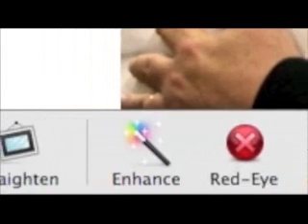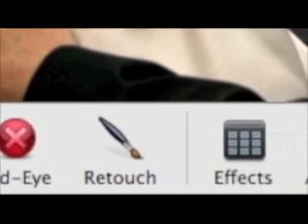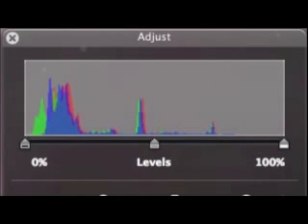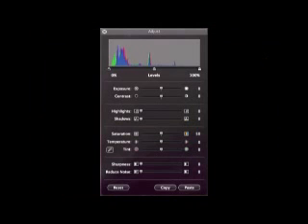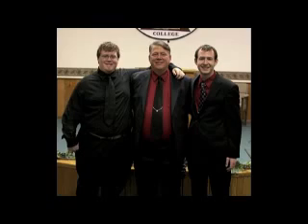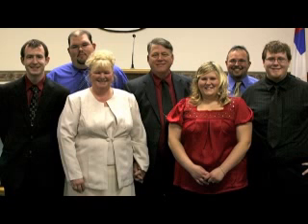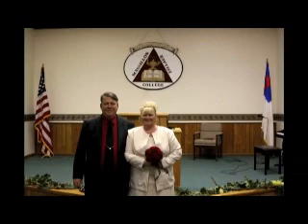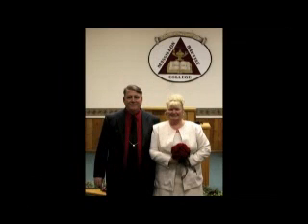iphoto Tutorial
This project was to demonstrate how a person can take photos and then use basic editting tools to make their amateur photos look professional.  It's a quick demonstration using photos I took at my father's wedding. This production incorporates Iphoto, Imovie, Idvd, Garageband, and manipulating a studio recording.